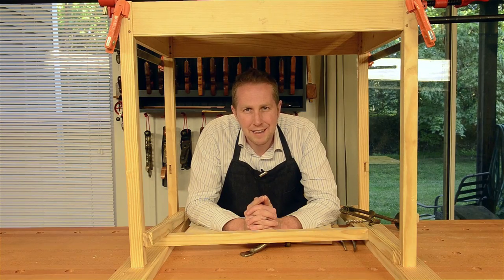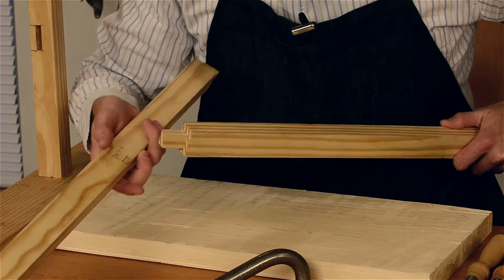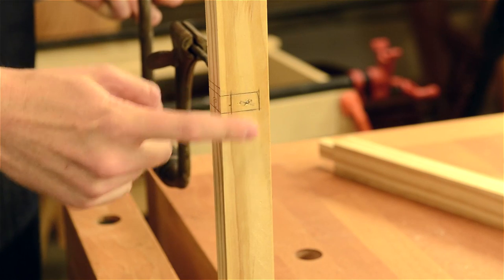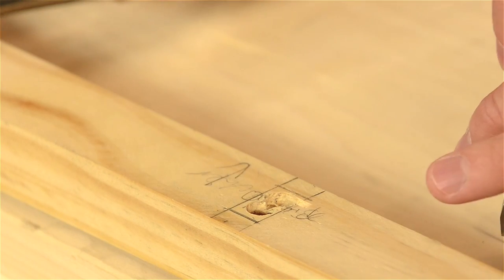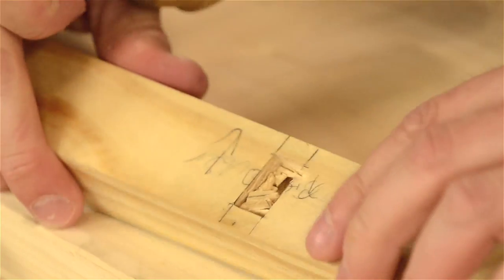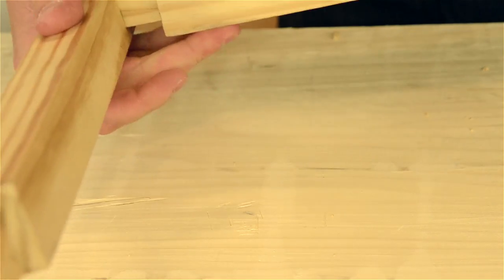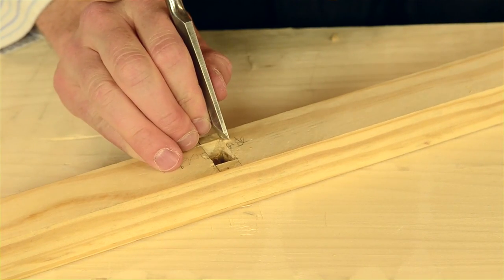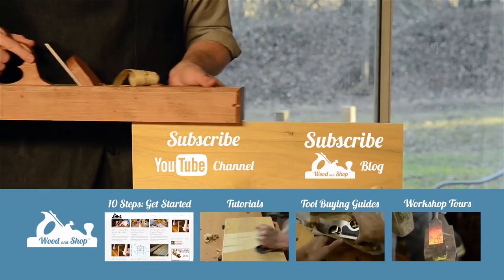How to Make a Through Mortise & Tenon {Part 12 of "Build a Dovetail Desk with Hand Tools"}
In this video I show how to make through mortise & tenon joints for the desk leg's stretchers.